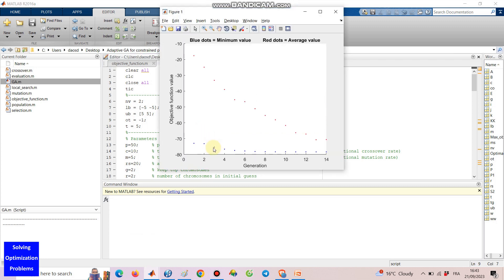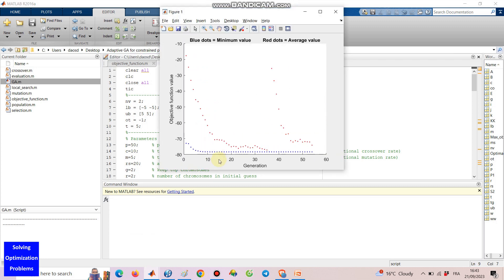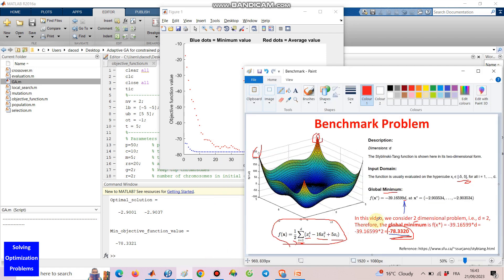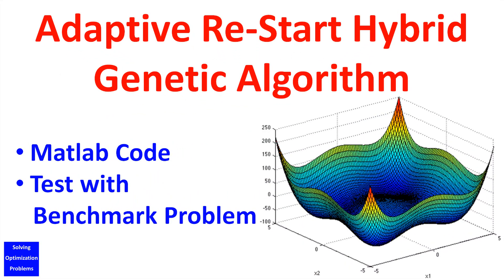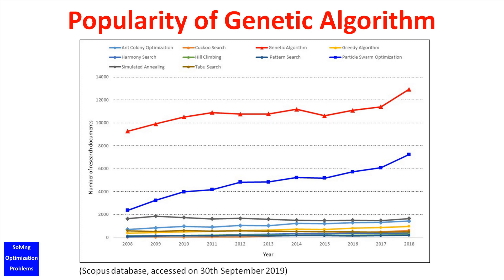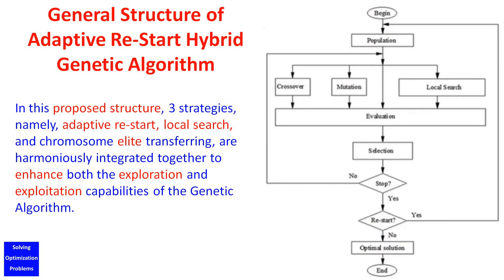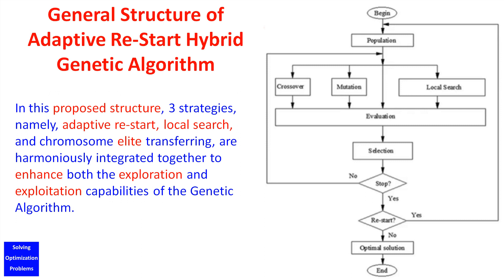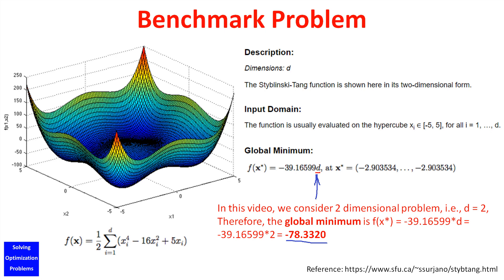Adaptive Re-Start Hybrid Genetic Algorithm in Matlab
In this video, I'm going to show you my innovative version of Genetic Algorithm (GA), called adaptive restart hybrid Genetic Algorithm, coded in Matlab.

Genetic Algorithm is one of the most general global optimisation solution methods used in countless number of research publications. However, like other search techniques, GA has weak theoretical guarantee of global optimal solution and can only offer a probabilistic guarantee. Having a GA capable of searching for the global optimal solution with very high success probability is always desirable. In this research, an innovative structure of GA, in which adaptive restart, local search, and chromosome elite transferring strategies are harmoniously integrated together, is proposed to improve the success rate of achieving global optimal solution of the traditional Genetic Algorithm. The robustness of the proposed GA structure is demonstrated through a number of case studies and benchmark optimization problems.

+ Matlab/Python codes of my Genetic Algorithm, Particle Swarm Optimization, Simulated Annealing Algorithm

All of my videos on the topic of Solving Optimization Problems